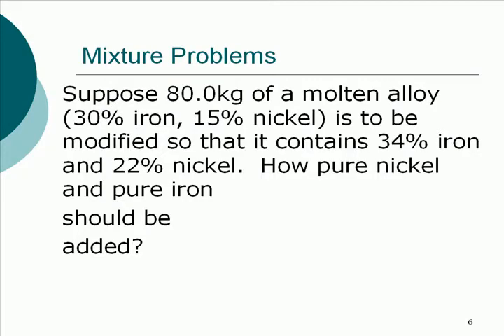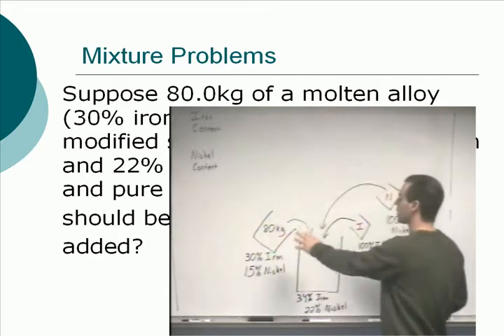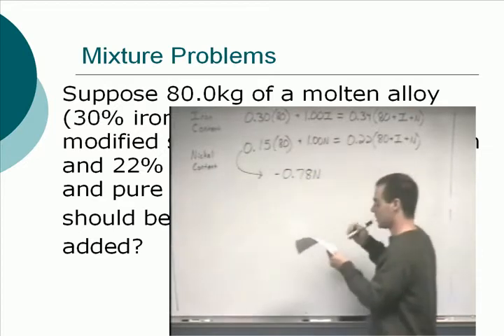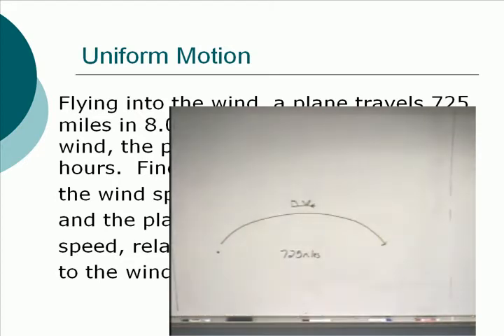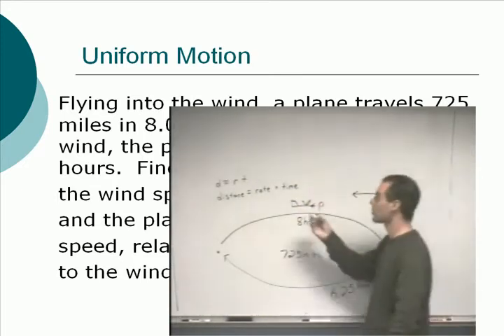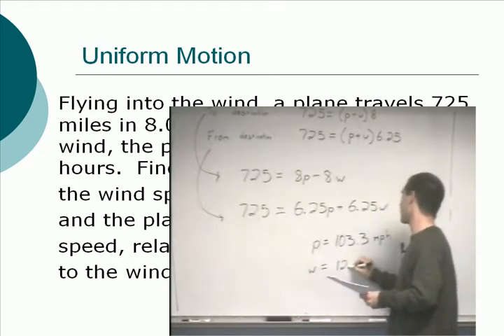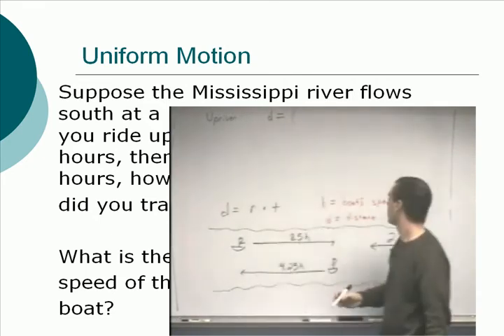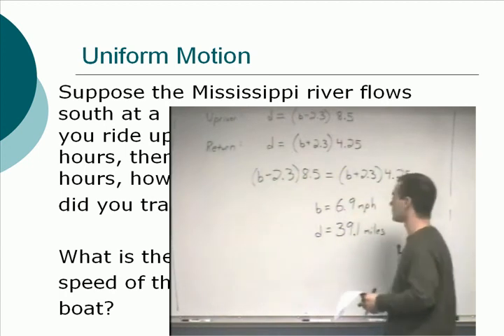CTM 1A Applications of Systems Part 2 of 2